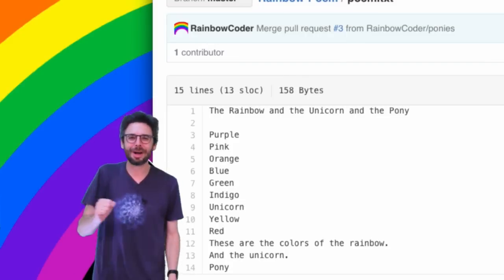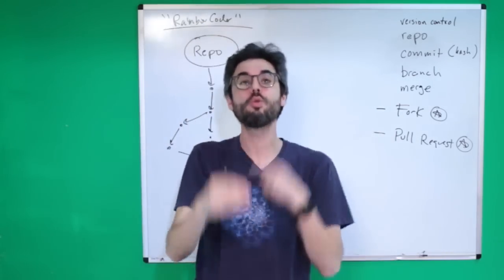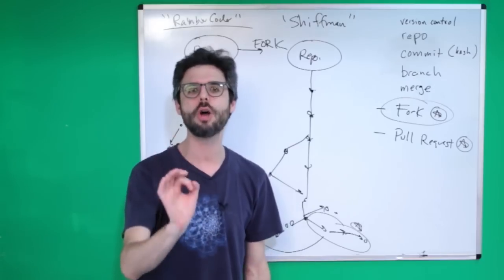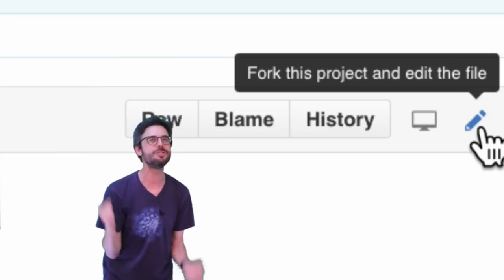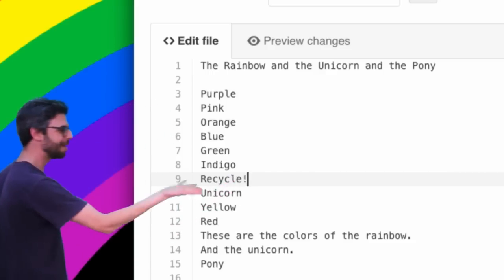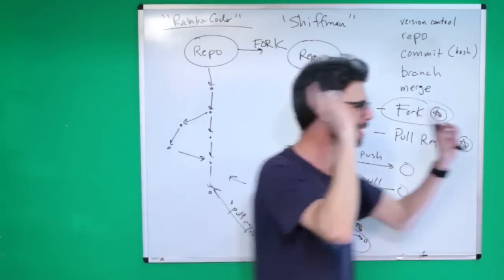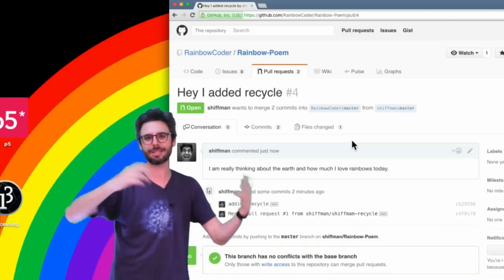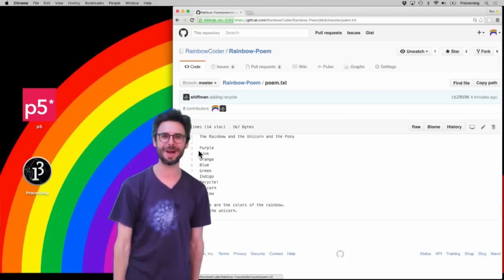1.3: Forks and Pull Requests - Git and GitHub for Poets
In this third video of Git and GitHub for Poets, I cover the concept of forking a repository and pull requests.